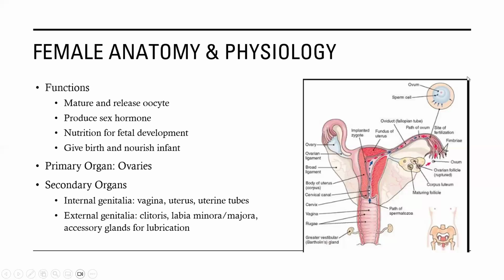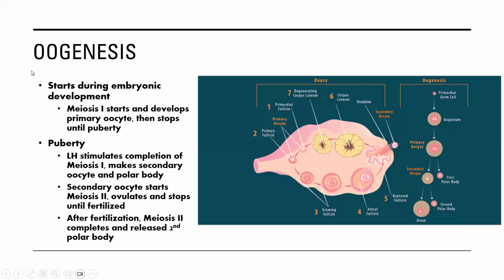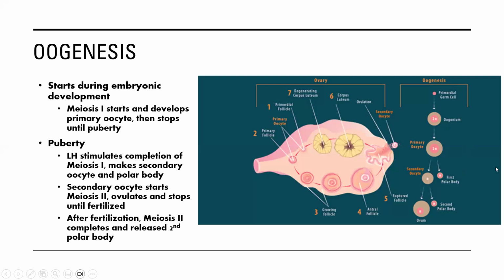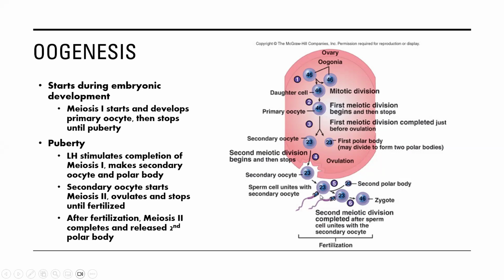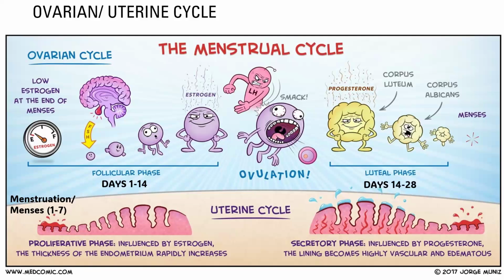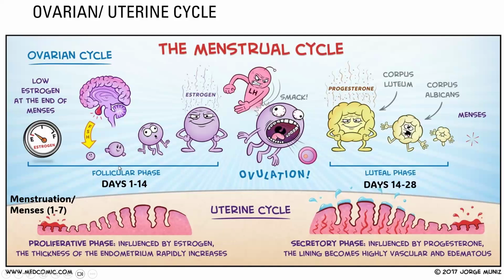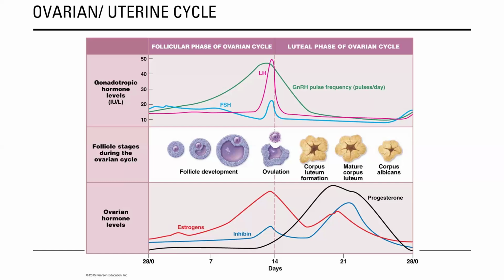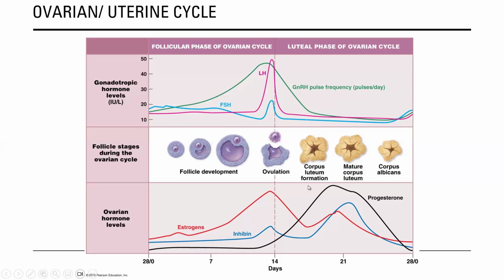Focus Session Female Reproductive